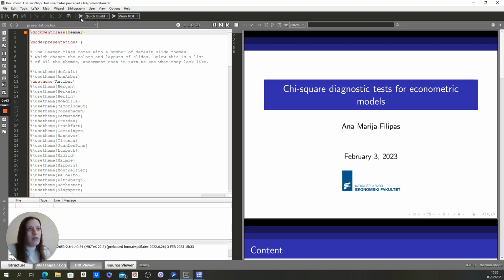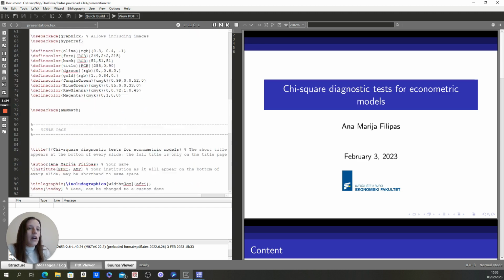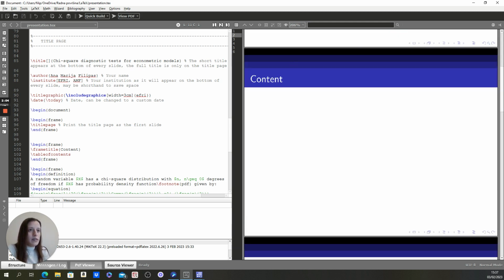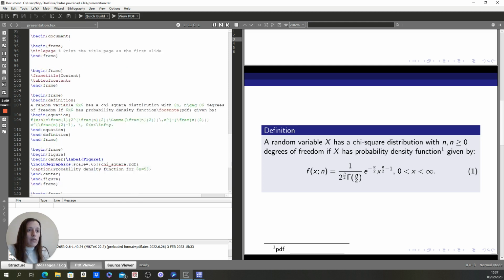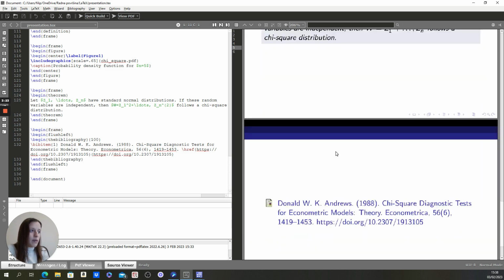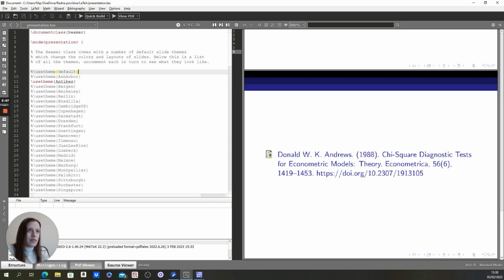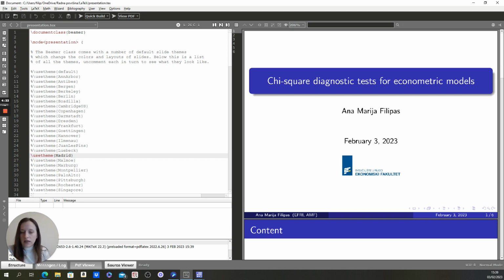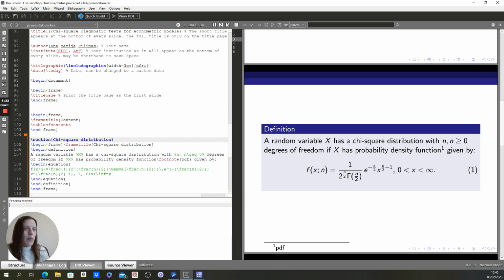Beamer slide presentations in LaTeX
In the seventh video of the module “LaTeX for scientific and teaching purposes”, the basics of creating beamer slide presentations in LaTeX are shown.